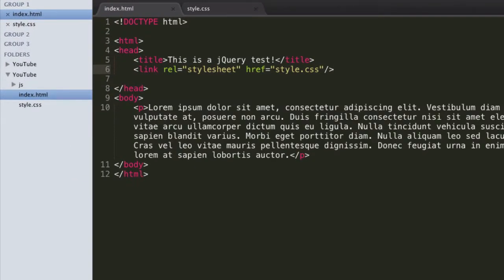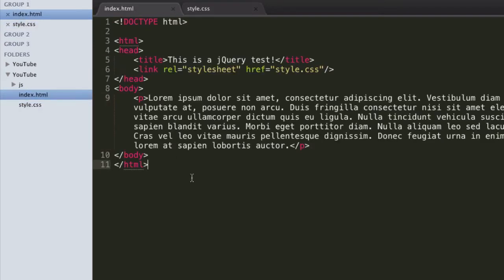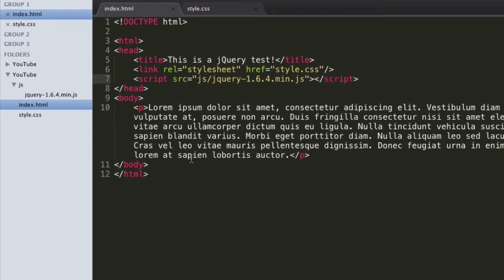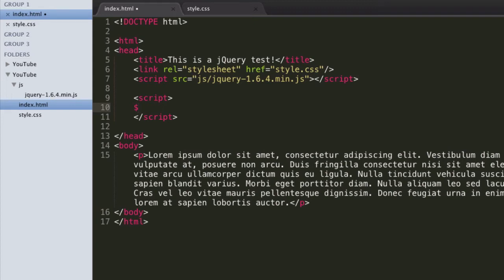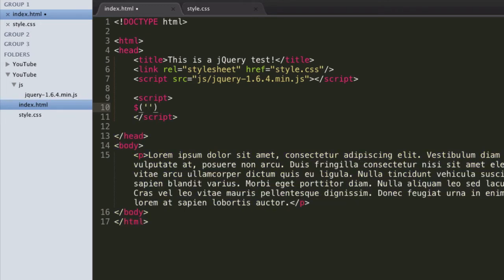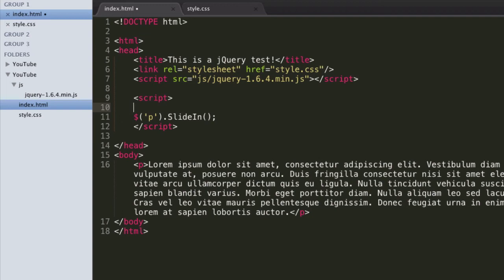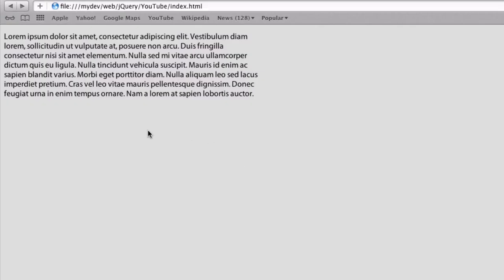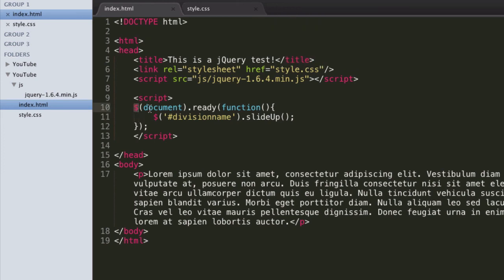jQuery Tutorial: The Basics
The second (and possibly last) in a *very* short series of jQuery tutorials (I was going to make a long series, but then I realised there isn't much to teach after the basics).
Further reading: The jQuery Documentation